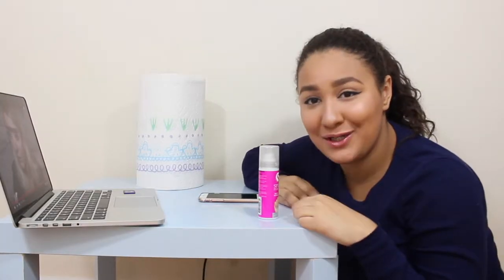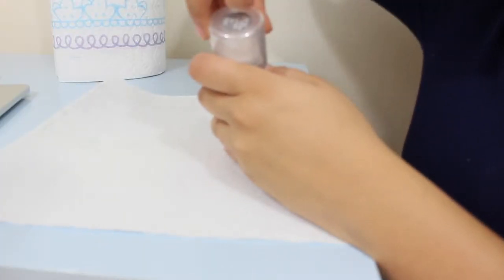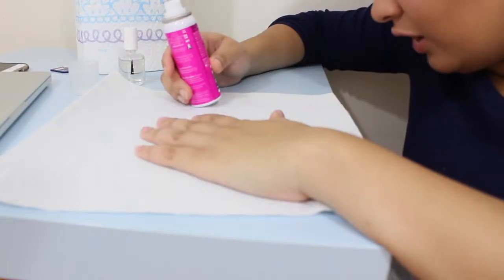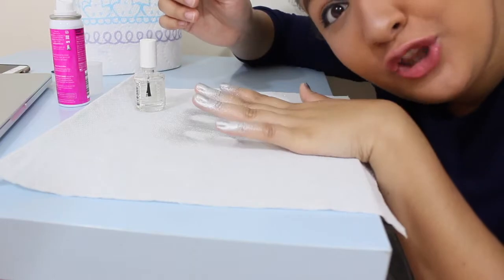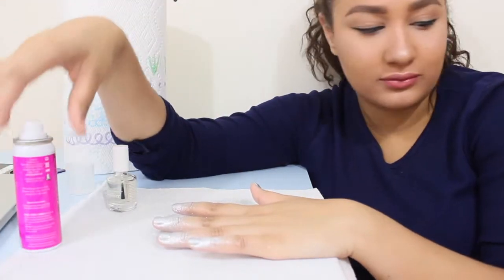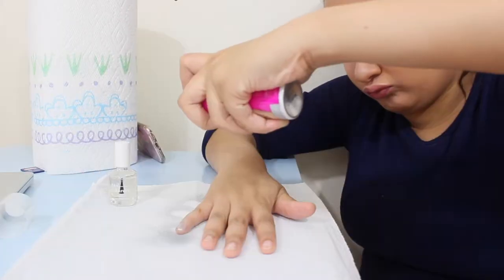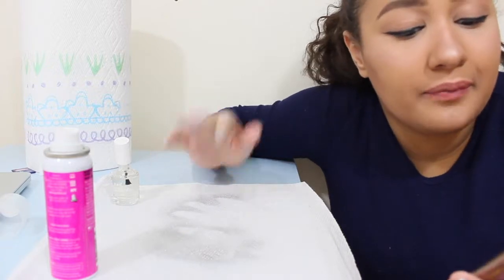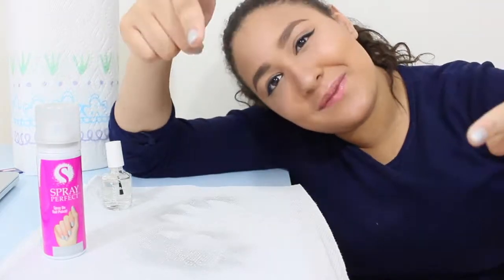Spray On Nails Review SUPER SHOCKED!!!!! |LaLa Laura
Hope you guys enjoyed this video, leave any questions or comments down below if  you want to ask me something.

I'll See ya guys on my next video.

People Mention: no one was mention in this video :(

STUFF I USE TO MAKE THIS VIDEO:

Camera: Canon EOS Rebal T3i
Lense: Canon 18-55mm lense
Microphone: Canon Rode VMGO Video Mic
Lighting: LimoStudio, LMS103
Tripod: AmazonBasics 50-Inch Lightweight Tripod
Editing: iMovie
KEEP UP BY FOLLOWING ME